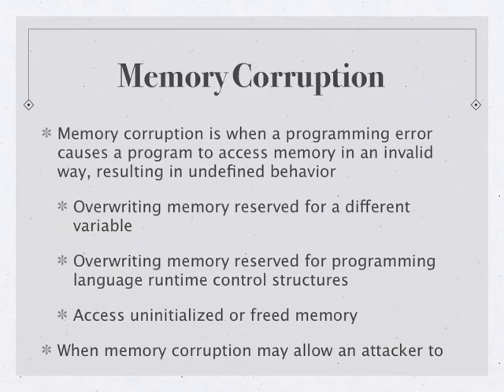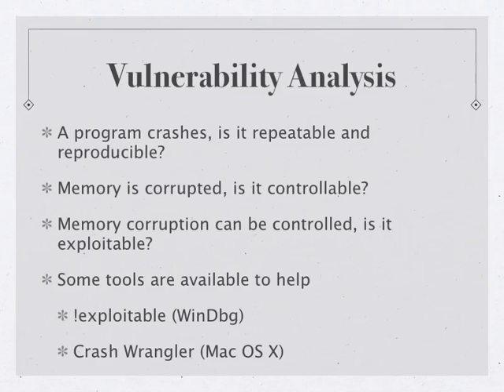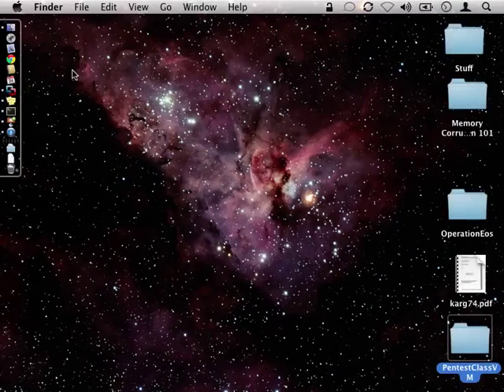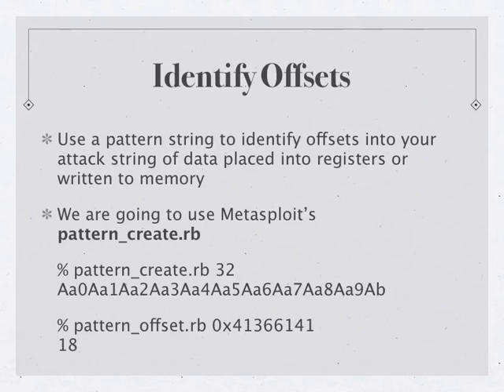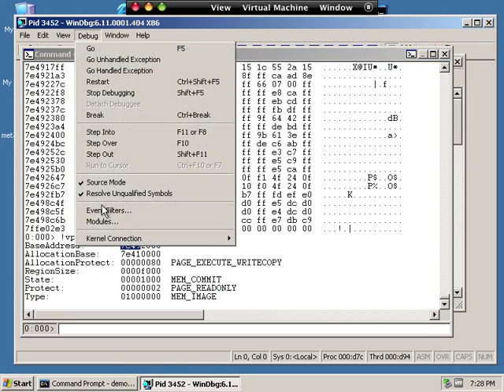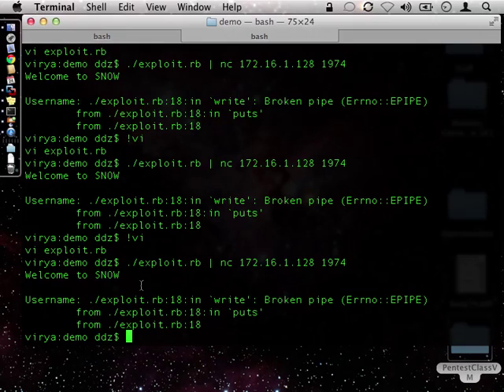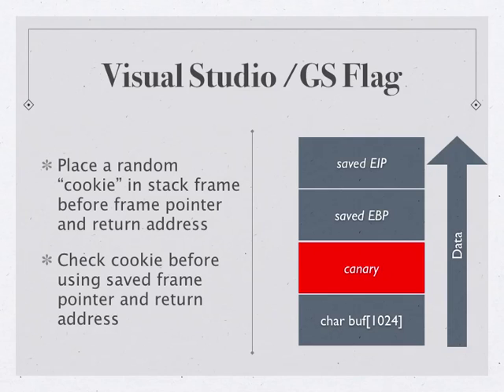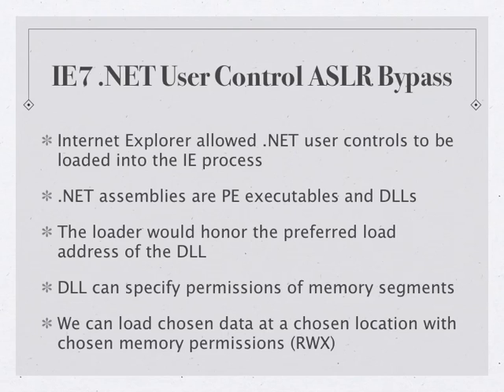Memory Corruption 1